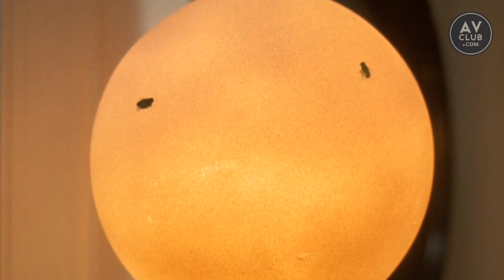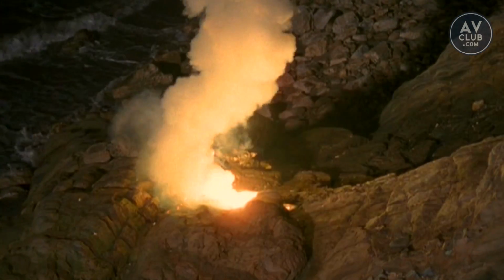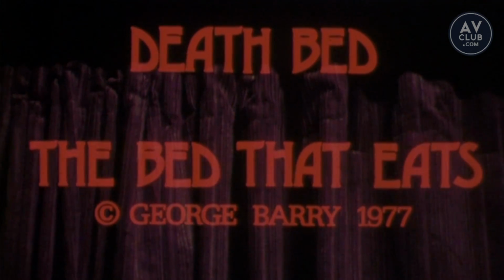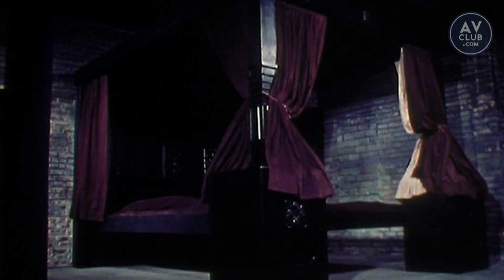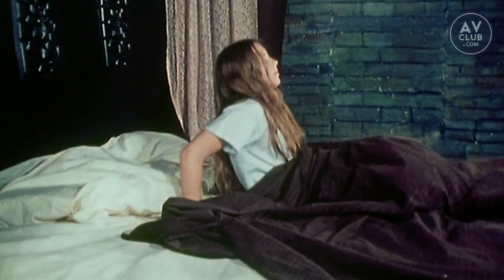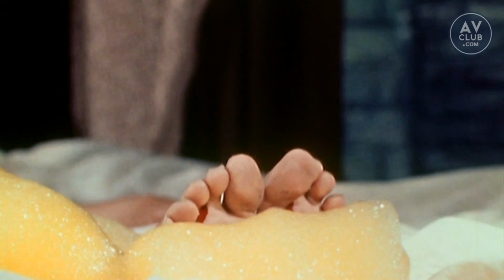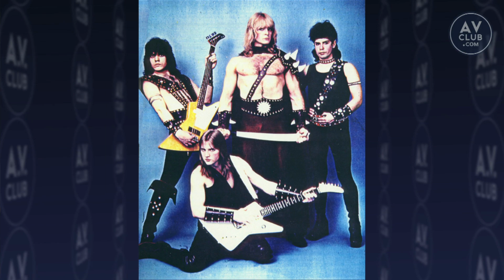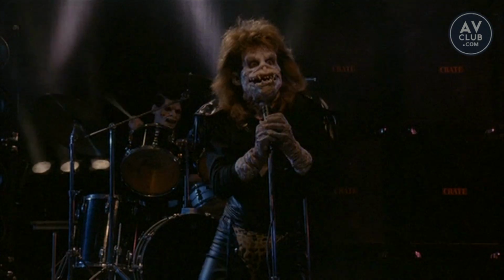A.V. Club Inventory: Ridiculous Horror Movie Adversaries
The Onion's pop-culture-focused sister publication, The A.V. Club, is debuting a new weekly video series called "Inventory," based on its popular lists of the same name.

In this Inventory Video, members of our crack staff discuss some of the silliest, unscariest baddies in movie history. -- but then you'll be missing the following visuals: yellow foam turning people into skeletons, weird little penis-like creatures, and a killer lamp. Enjoy.